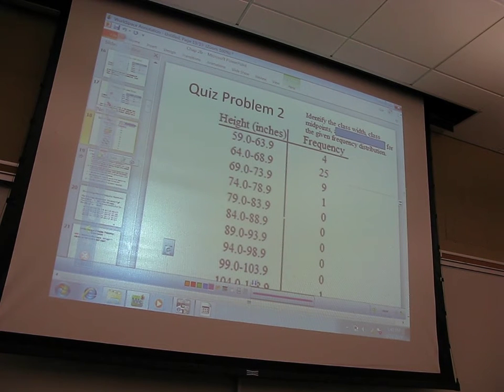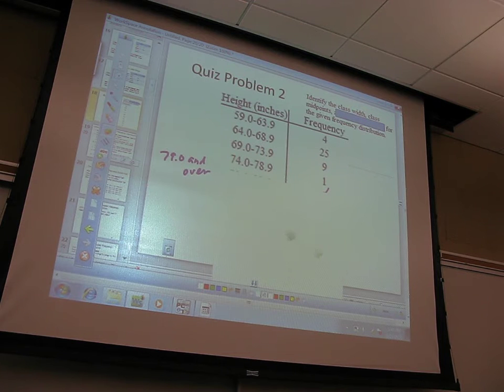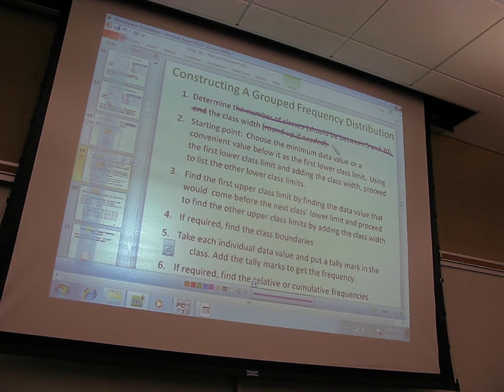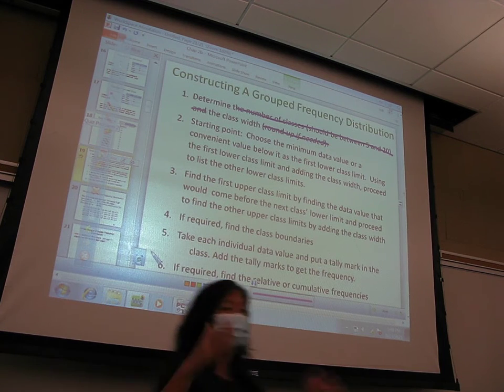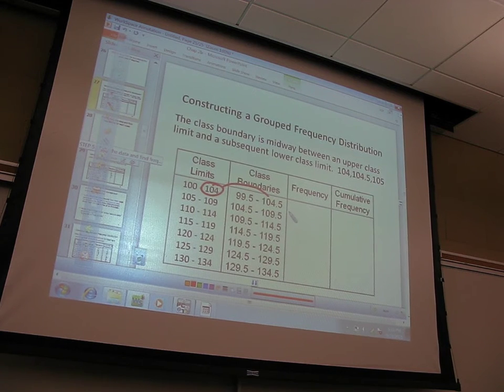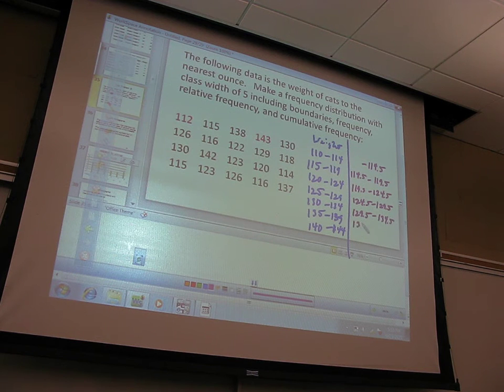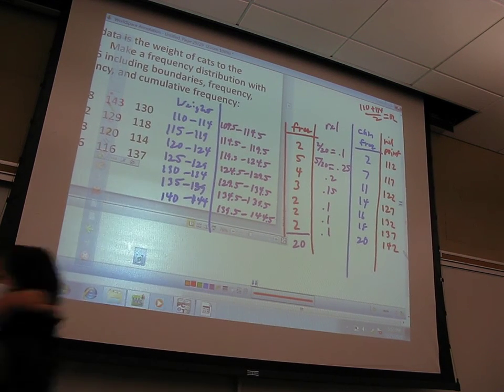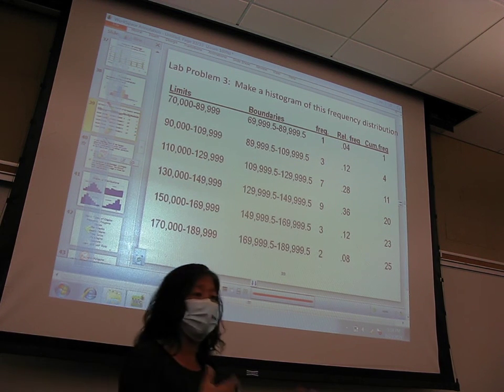Math 40 Chap 2 3 part 2 Sept 23